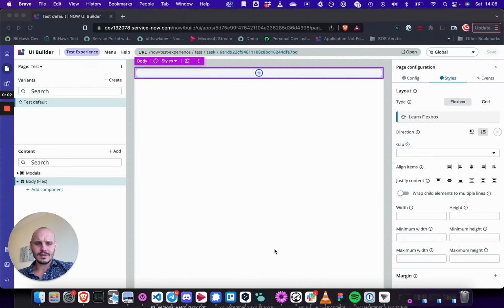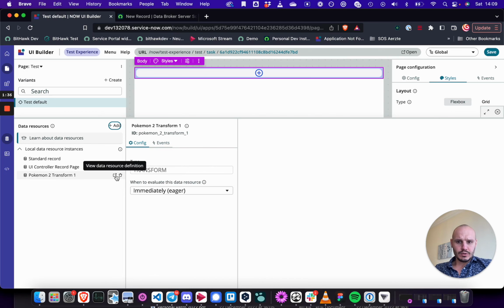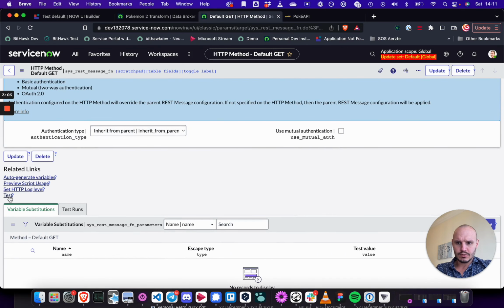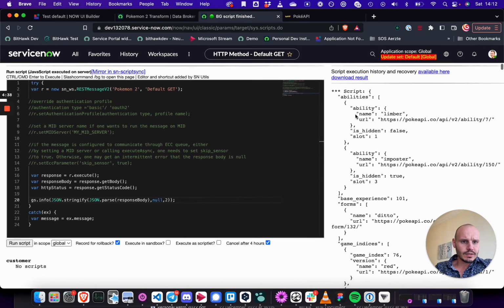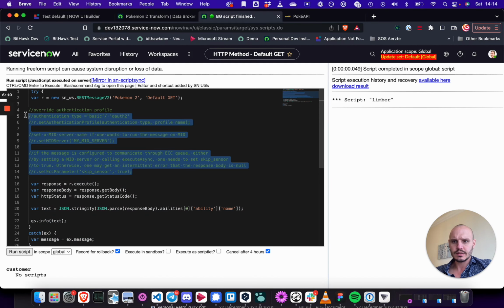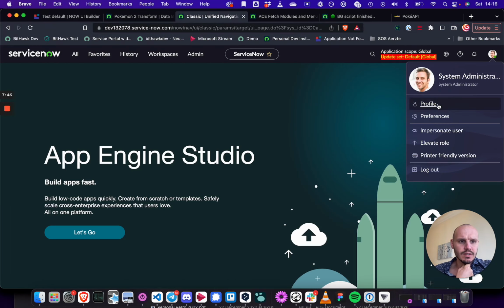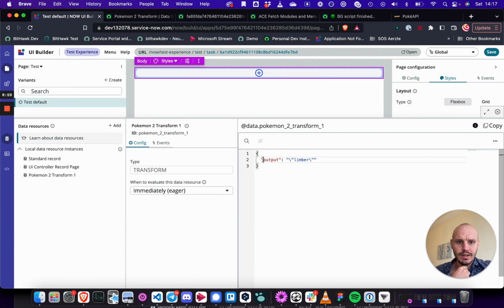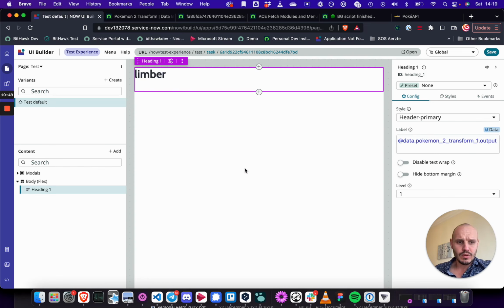How to make an external REST API call in UI Builder (ServiceNow - Now Experience)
Learn how to make an API call to an external REST API using ServiceNow's UI Builder within the Now Experience framework. This allows you to pull in external data into Configurable Workspaces.